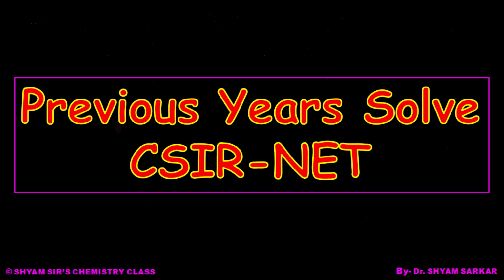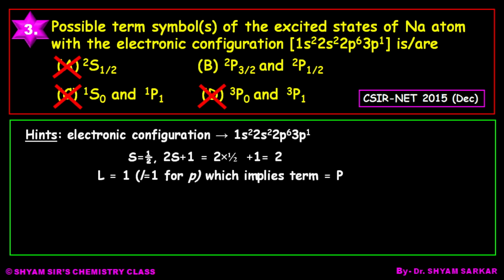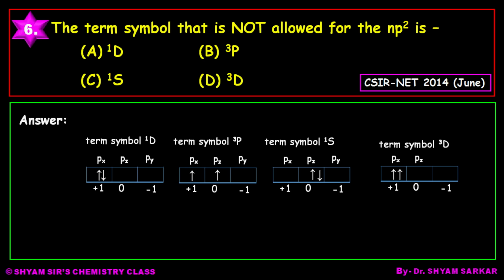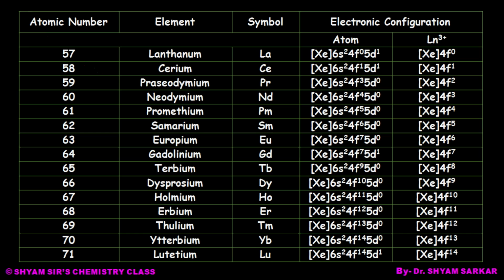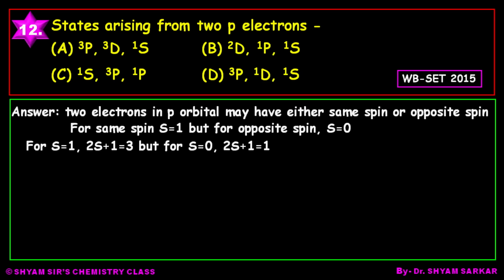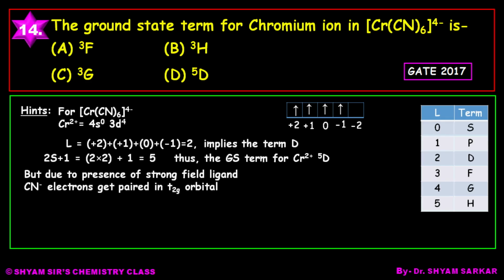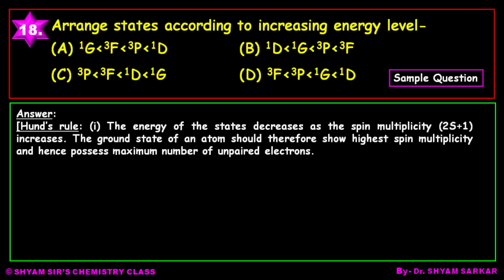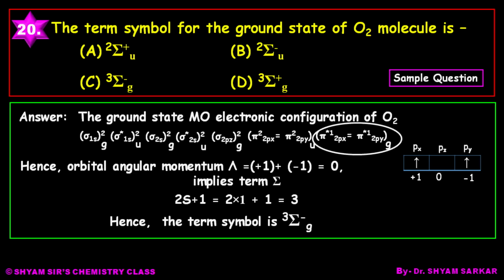20 MCQ & Sample Q/A with explanation from Atomic and Molecular Term Symbol।CSIR-NET। SET। GATE।JAM।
This video is for B. Sc. and M. Sc. students who are preparing for different competitive examinations. In this video you will get complete solution of MCQ with explanation. This is made by-
Dr. Shyam Sarkar, Assistant Professor, Department of Chemistry
Ananda Mohan College, Kolkata

For class on Chemical bonding: Ionic Bond, Size Effect, Radius Ratio Rule: Its Application & Limitations follow the link here: